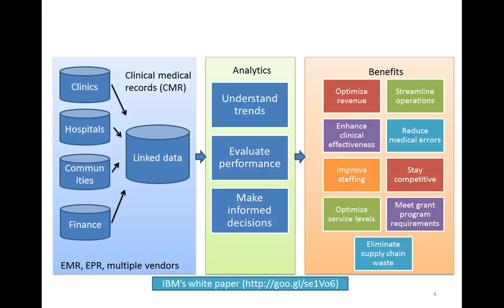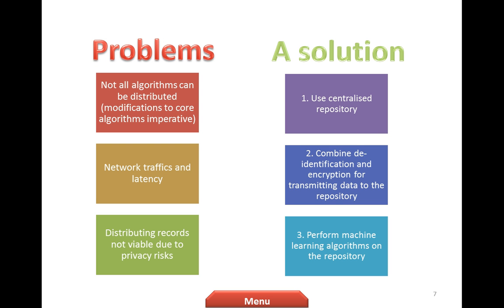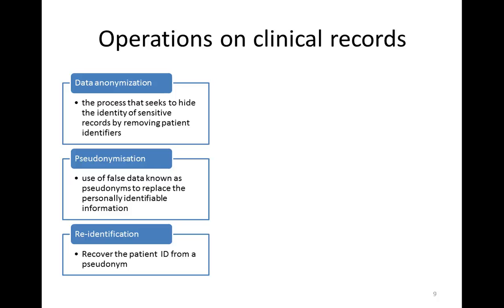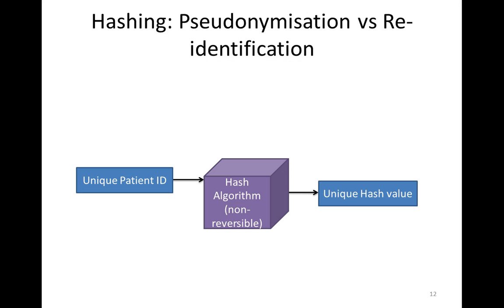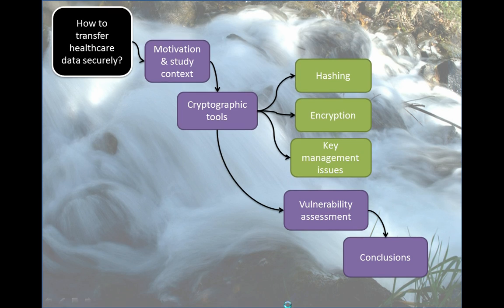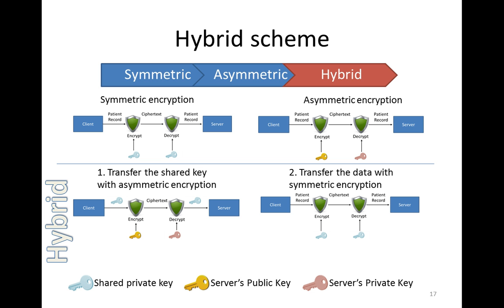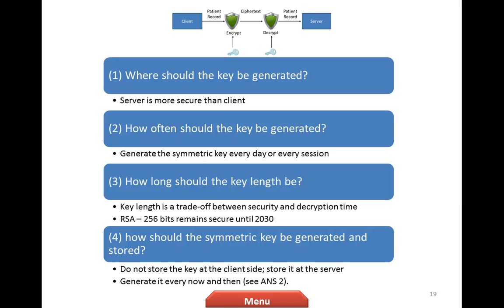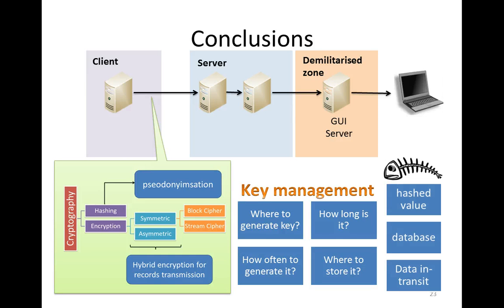How to transfer healthcare data security onto a Cloud platform?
Privacy Preservation, Sharing and Collection of Patient Records
using Cryptographic Techniques for Cross-Clinical Secondary
Analytics

The growing interest in research on Clinical Medical Records (CMRs) presents opportunities in finding meaningful patterns of symptoms, treatments and patient outcomes. The typically distributed collection of CMRs across various clinical centres suggests the need to integrate the records in a centralized data repository. This is necessary to explore many data analytic algorithms which are not supported on distributed databases. As highly private patient records are being dealt with, it is important to consider how privacy will be preserved. This is especially important since the patient records are to be shared and used for reasons other than the primary reasons they were collected, i.e., for secondary use of healthcare data. In addition, the need for securing data transmission becomes necessary to ensure privacy and confidentiality. We advance the literature on privacy-enhancing data mining in the healthcare setting by (1) presenting strategies of using de-identification as well as cryptographic techniques to facilitate patient identity protection and securely transmit the records to a centralized data repository for secondary data analytics; (2) addressing key management issues related to the use of cryptography constructs; and (3) establishing the security requirements as well as carrying out vulnerability assessment with respect to the transmission process, data repository, and direct attacks to the encrypted patient ID.